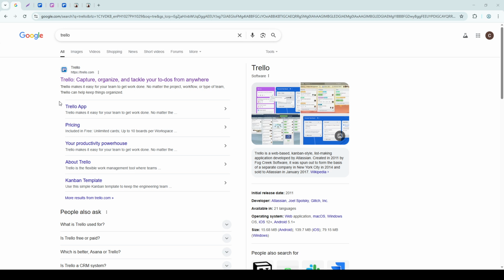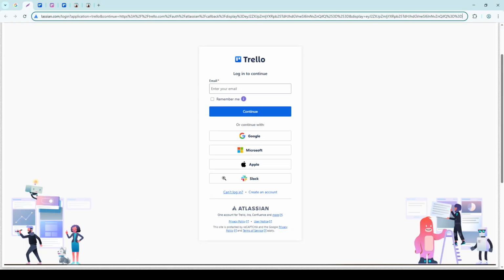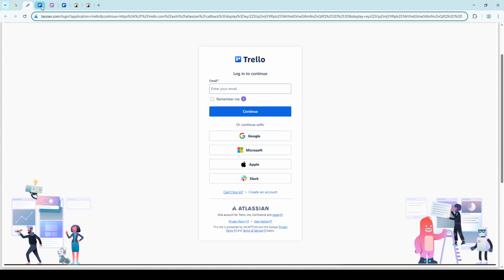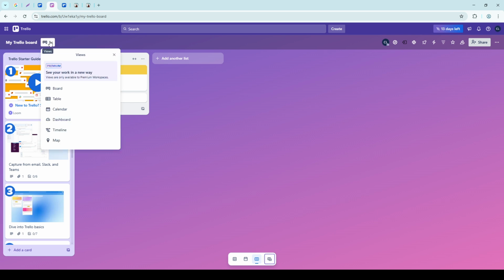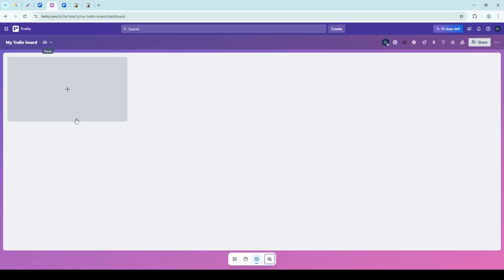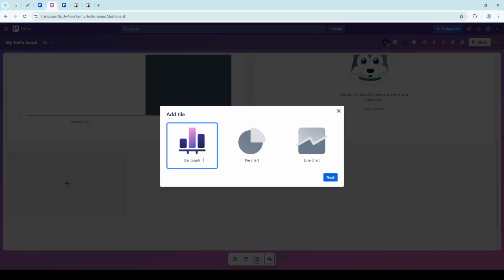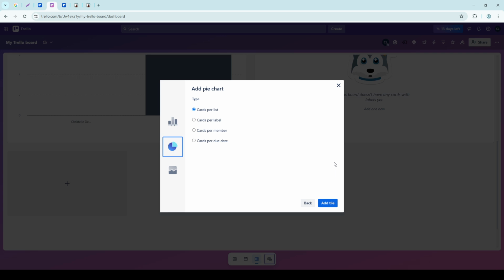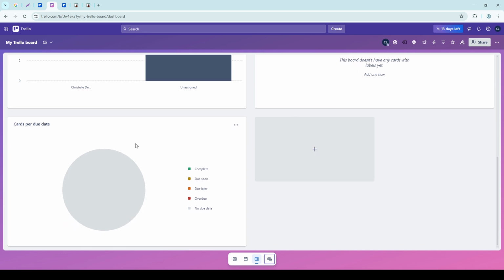How to Create Dashboards in Trello [2026 Full Guide]